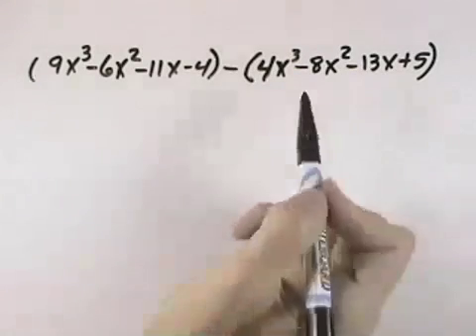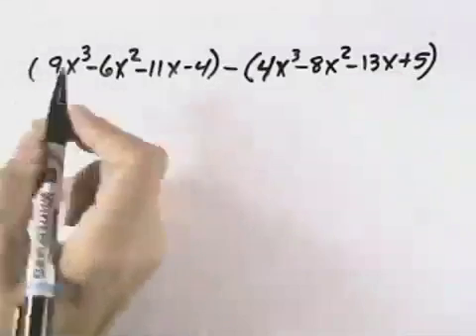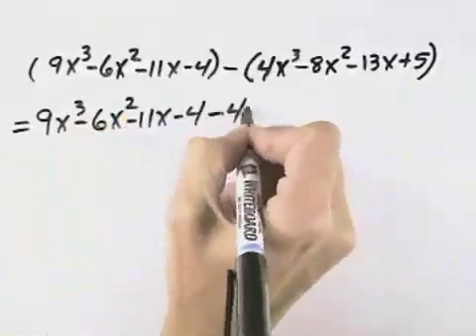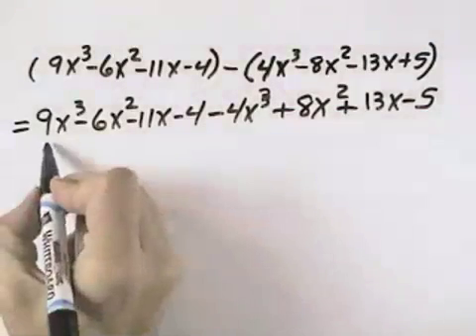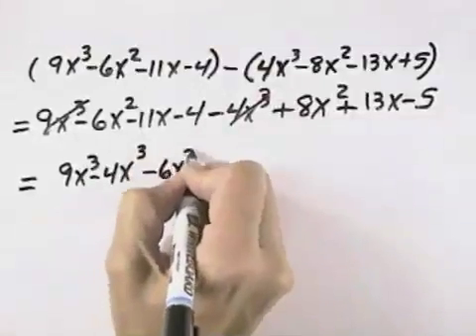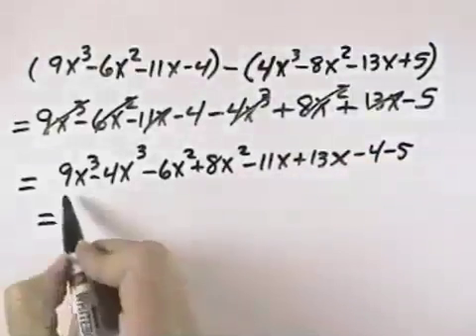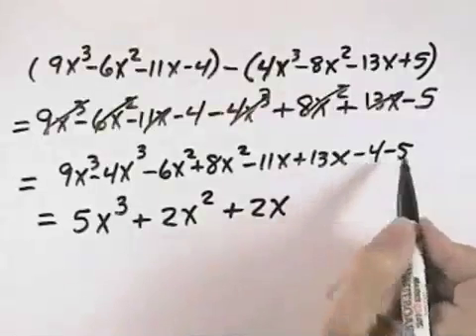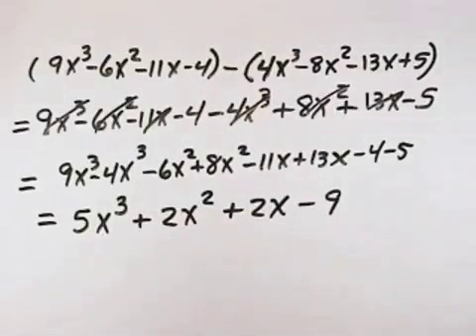Ch 5 Ex 3 Blitzer Introductory and Intermediate Algebra